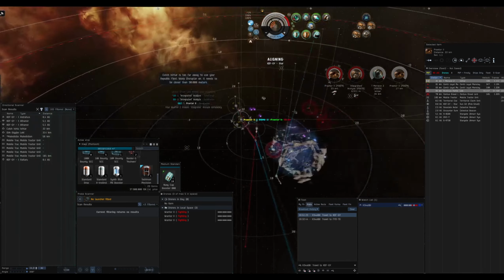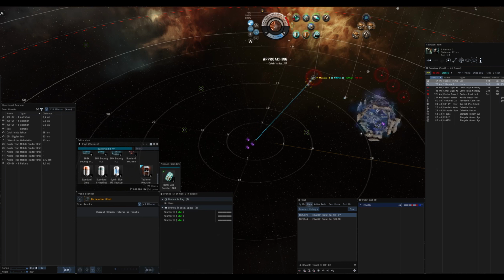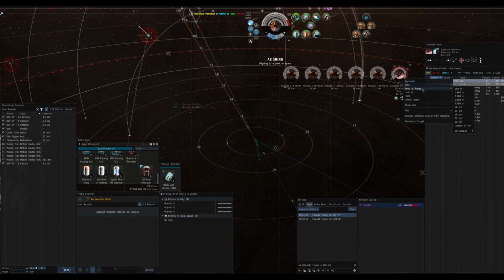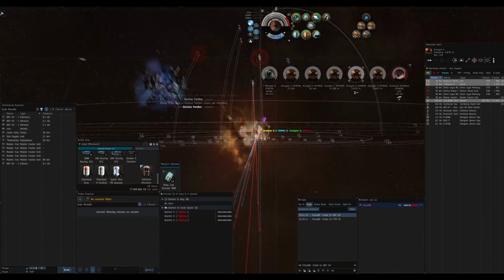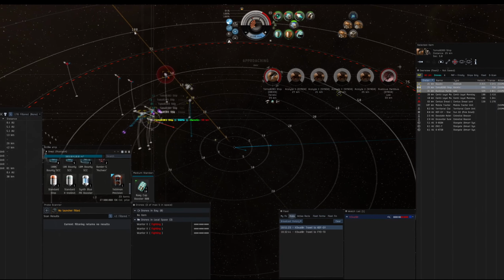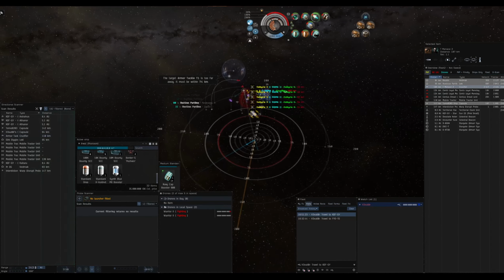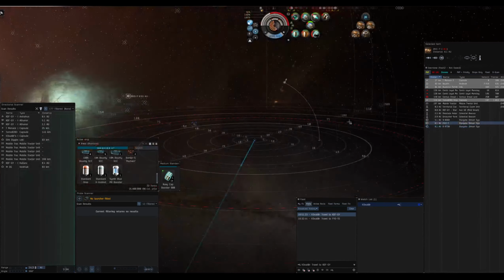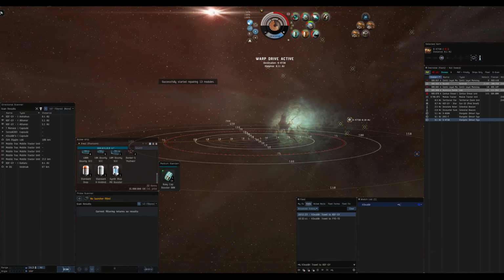EvE Online I Phantasm Comentary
It is a clip from a month ago. I couldn't make any content because my internet was dead.